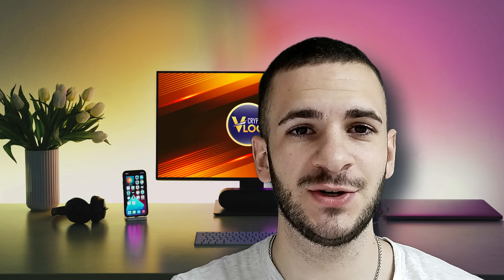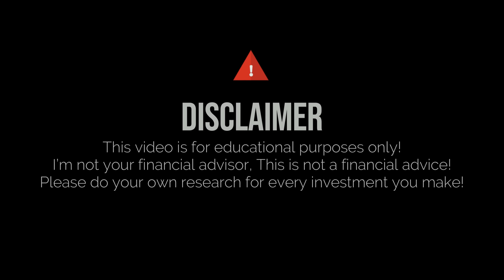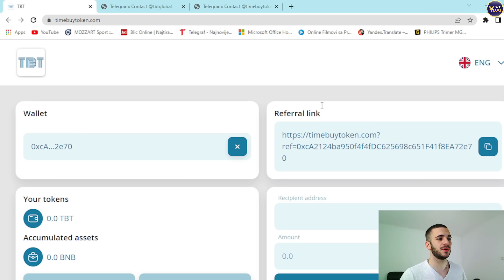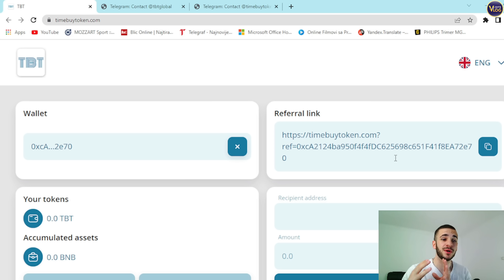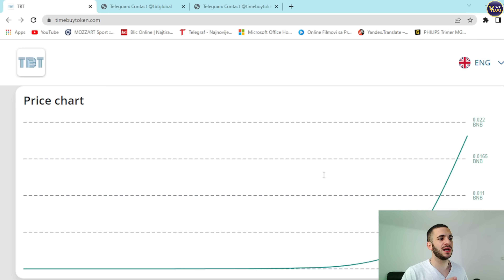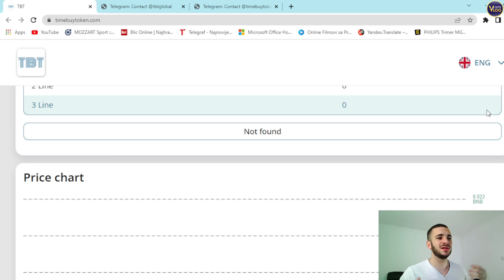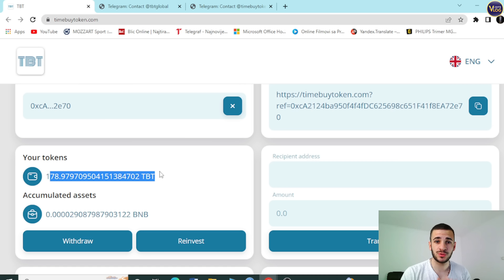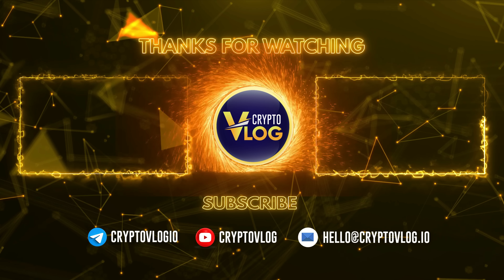🔥 THE NEXT BIG THING IN CRYPTO: TimeBuyToken (TBT) | The Hottest Deflationary Token of the Year!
Discover TimeBuyToken, the ultimate platform for maximizing short-term profits through mining. With its decentralized and automated exchange system, TimeBuyToken seamlessly converts mining-generated funds into TBT tokens. Experience transparency and security as all token transactions are recorded on the public network, ensuring complete traceability and eliminating third-party interference.

●▬▬▬▬▬▬▬▬ Useful Links  ▬▬▬▬▬▬▬▬●